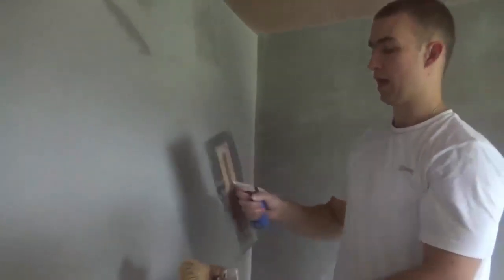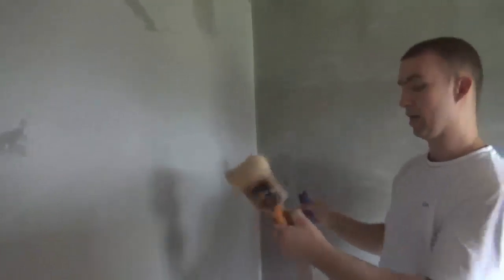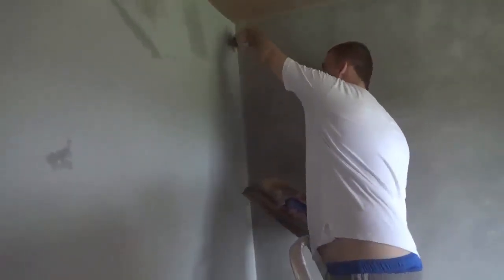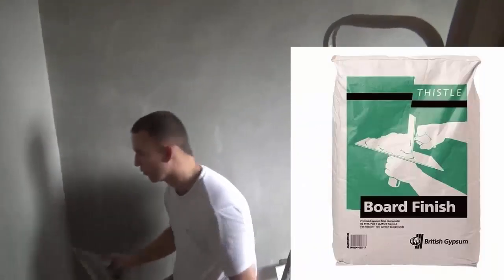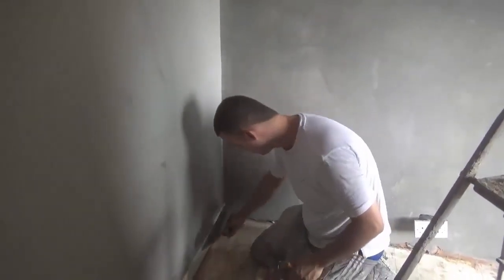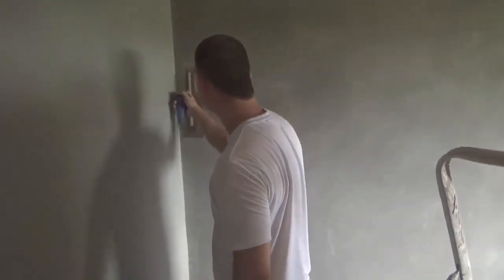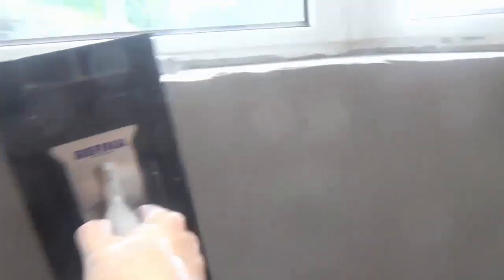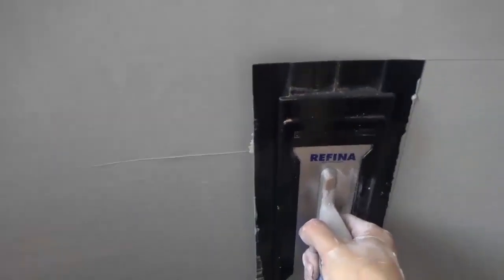Plaster and the difference in thistle multi finish and carlite ultra finish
Carlite vs Thistle finishing plaster hey every one my opinions on these plasters  been working a long time with both and have came to these thoughts hope i answered some of the questions asked  :)

bonding that i use when i go to B & Q